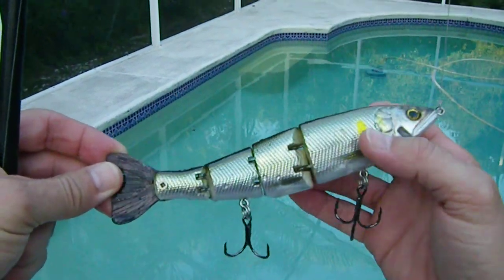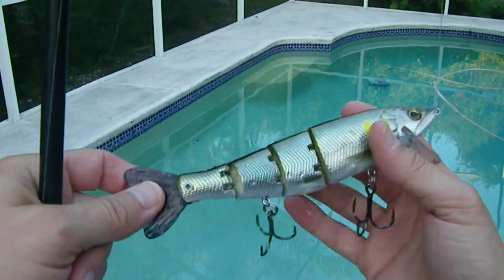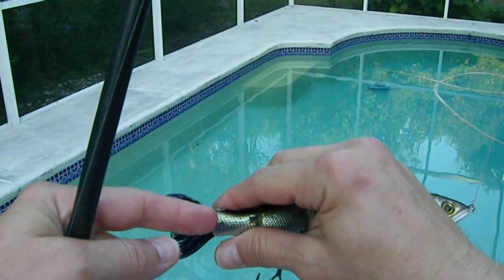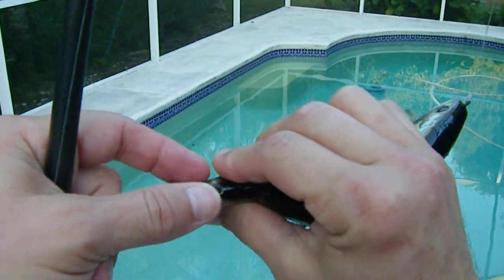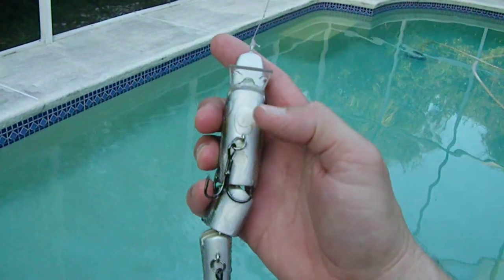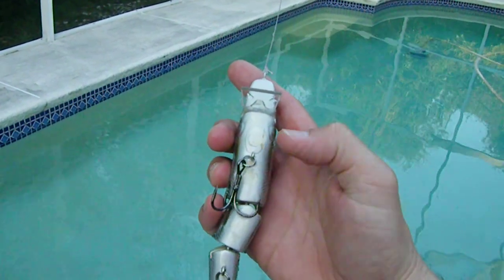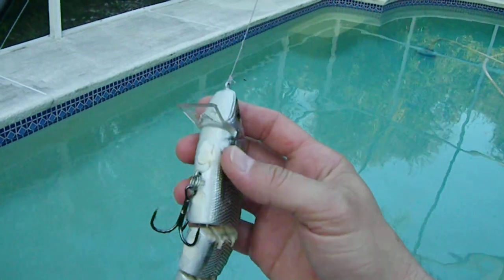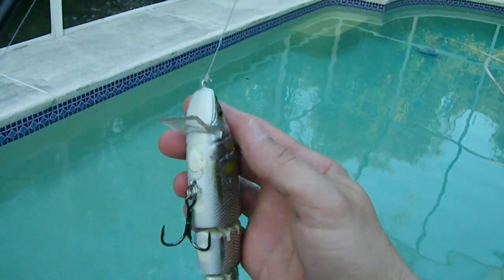Dep High Mod Video